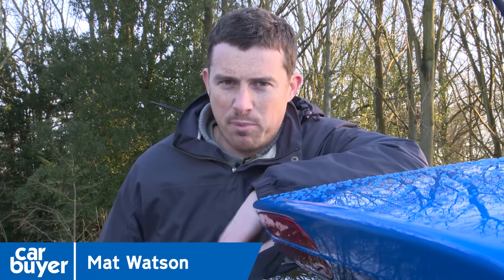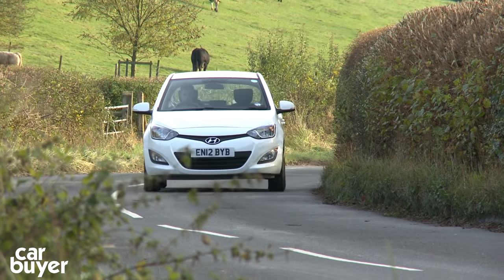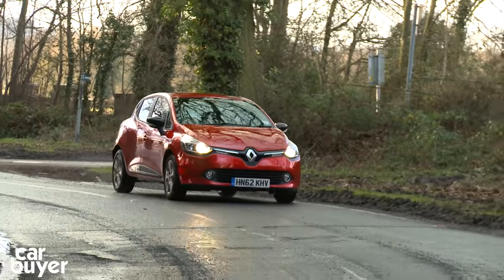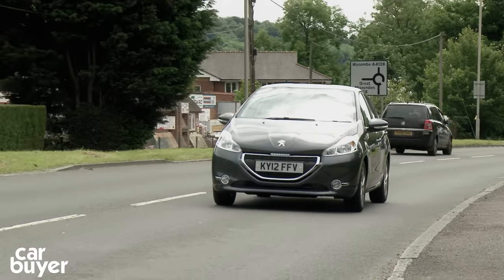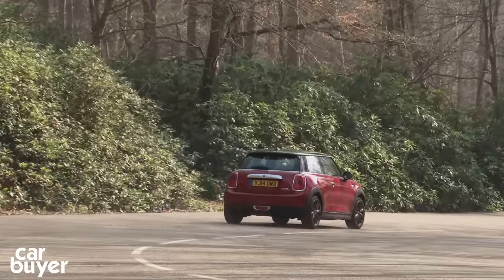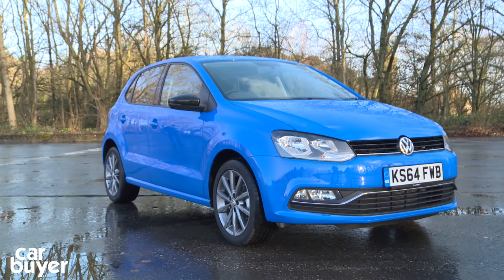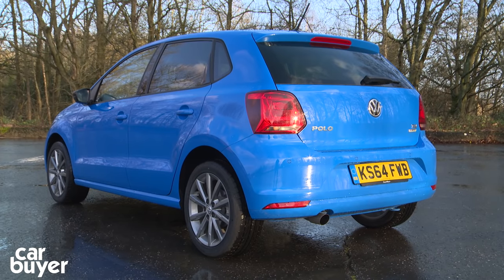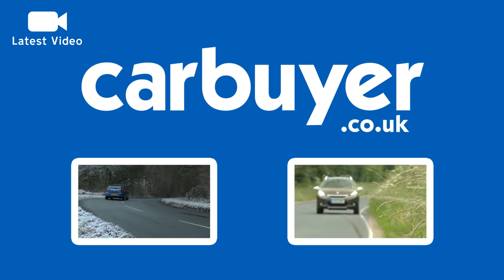Top 10 best small cars - Carbuyer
See the top 10 best family cars you can buy in Britain today.